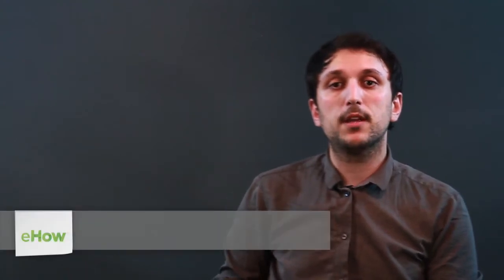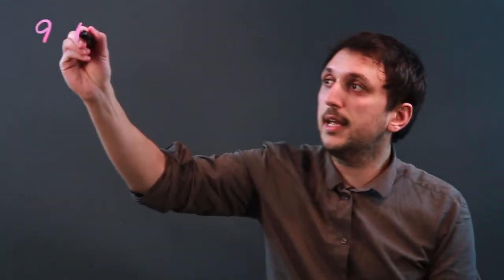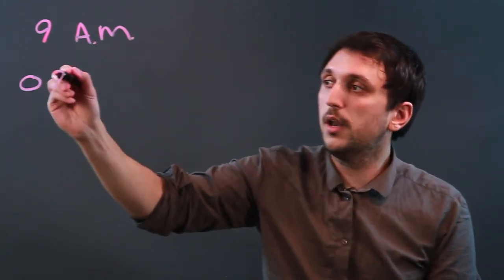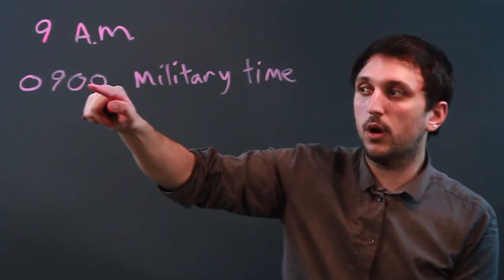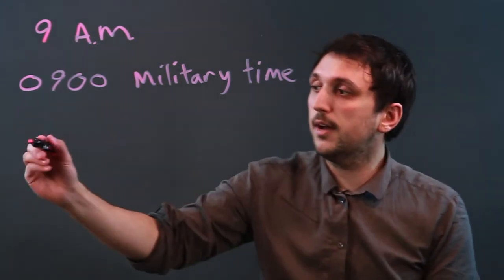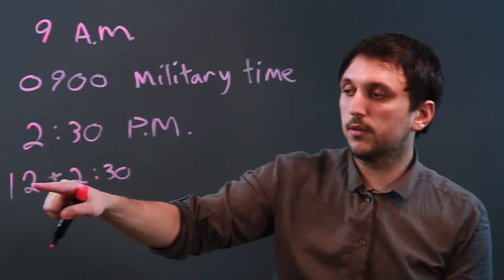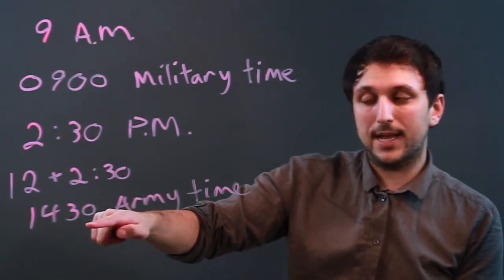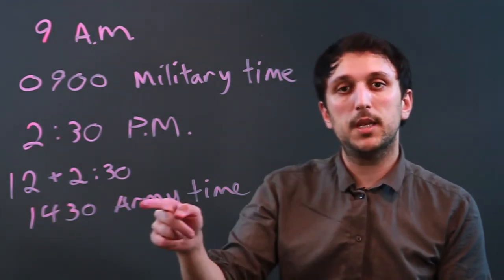How to Convert Minutes to Army Time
How to Convert Minutes to Army Time. Part of the series: Mathematics. Converting minutes to Army time requires you to take a look at just how a clock tracks time as it passes. Convert minutes to Army time with help from a high school math tutor in this free video clip.